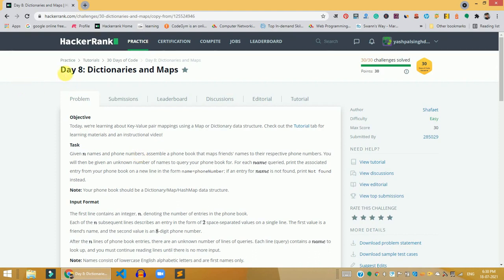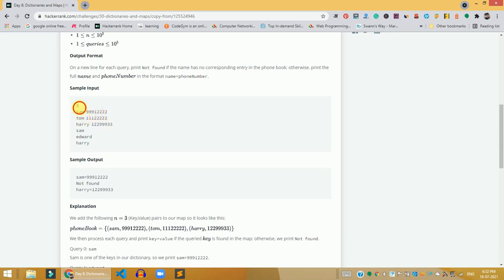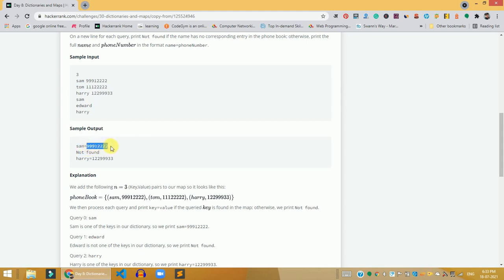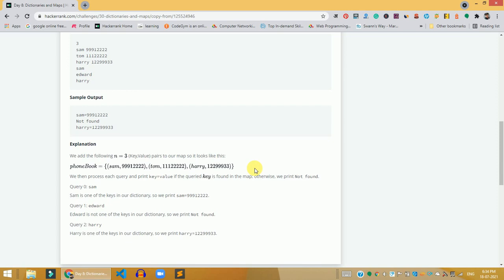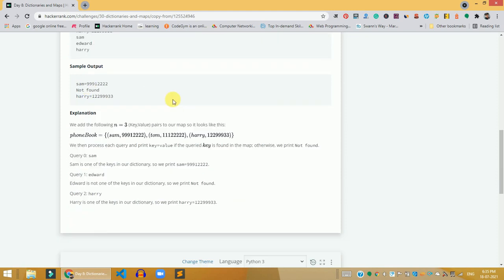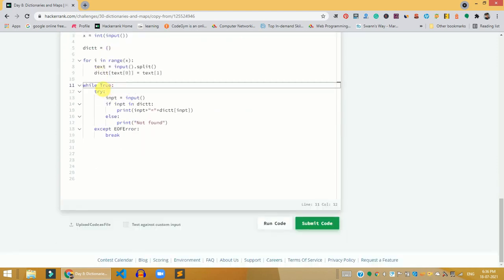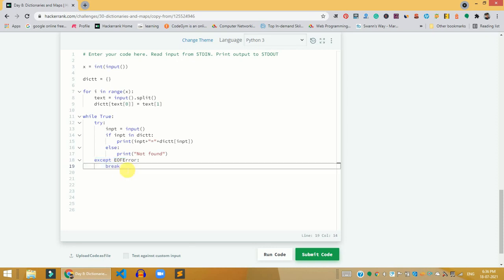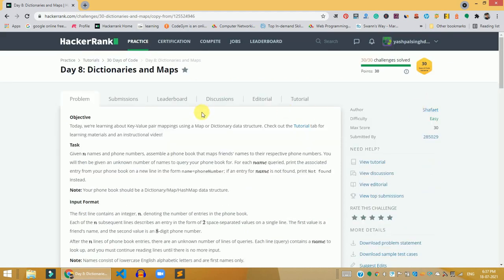HackerRank Day 8 Dictionaries and Maps problem solution in Python with Explanation | 30 Days Of Code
Hi, guys in this video share with you HackerRank Day 8: Dictionaries and Maps problem solution in Python Programming | 30 Days Of Code | Programmingoneonone. if you have any questions, please comment down below, and don't forget to like share, and subscribe to the channel.